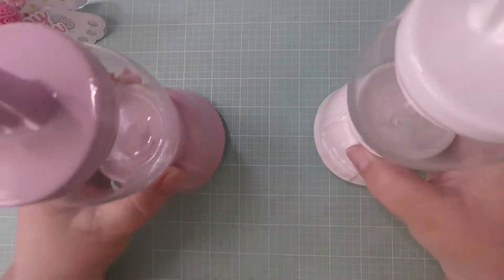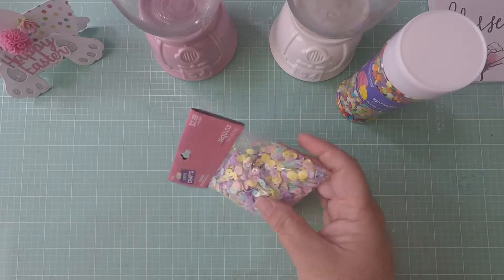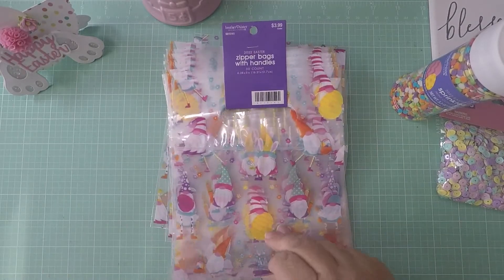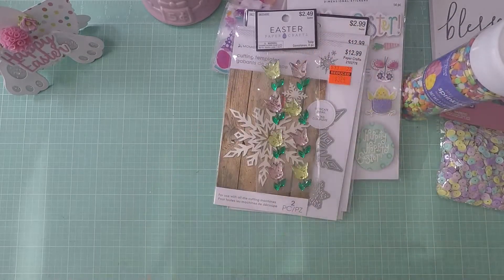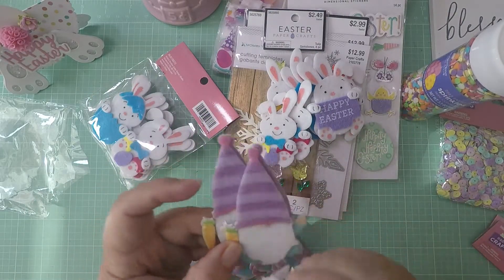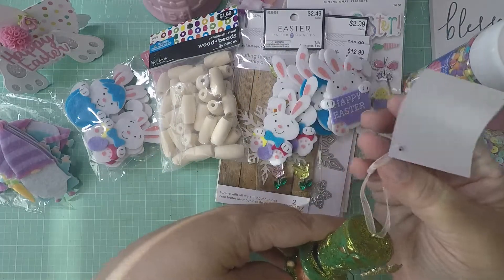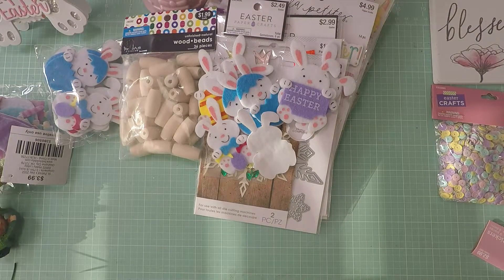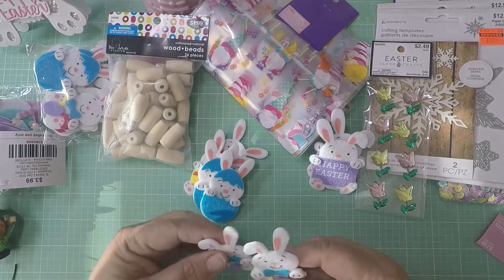Hobby Lobby Haul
If my comments are turned off and you would like to leave a comment I will fix the problem not sure why YouTube has been turning them off